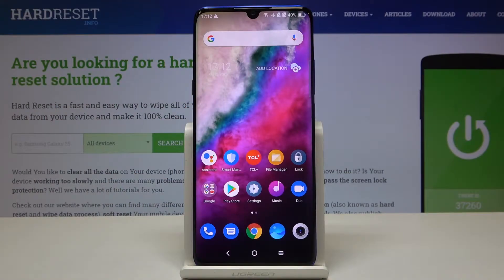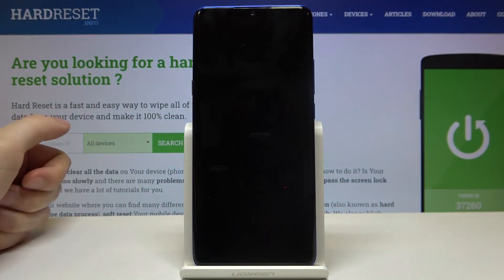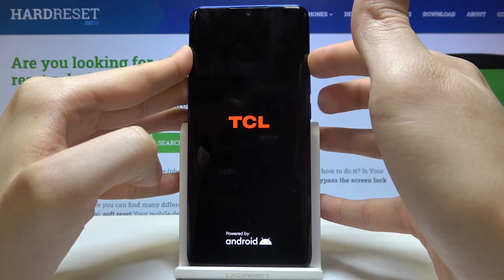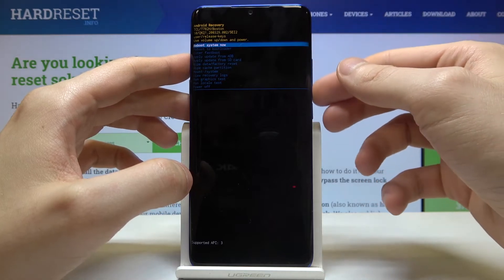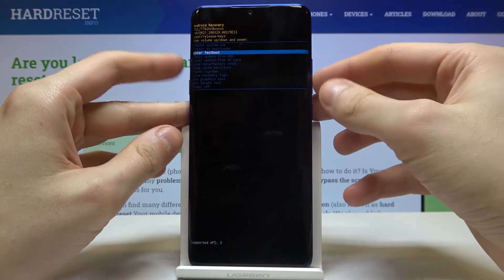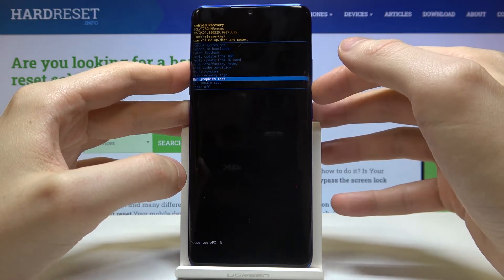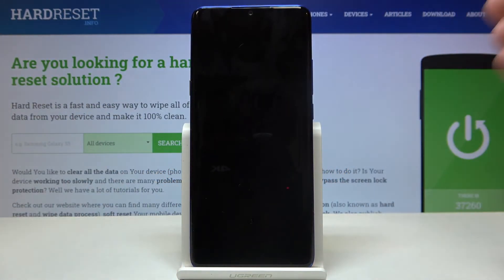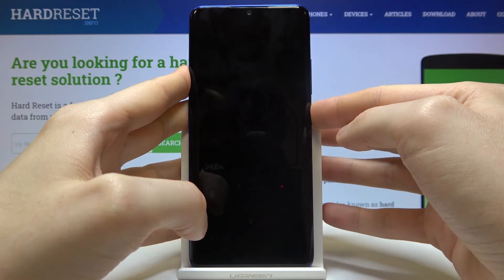How to Access Recovery Mode on TCL 10 Plus – Recovery Menu Functions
Learn more about TCL 10 Plus:
If you are having issues using your TCL 10 Plus device, then here’s what you should know about it. Check out instructions to find out a combination of keys that will allow you to access Recovery Mode, which allows you to fix some troubles. Learn how to boot Recovery Mode and use it on your TCL 10 Plus device.

How to open Recovery Mode in TCL 10 Plus? How to boot Recovery Mode in TCL 10 Plus? How to enter Recovery Mode? How to quit Recovery Mode in TCL 10 Plus? How exit Recovery Mode in TCL 10 Plus? How to use Recovery Mode in TCL 10 Plus?